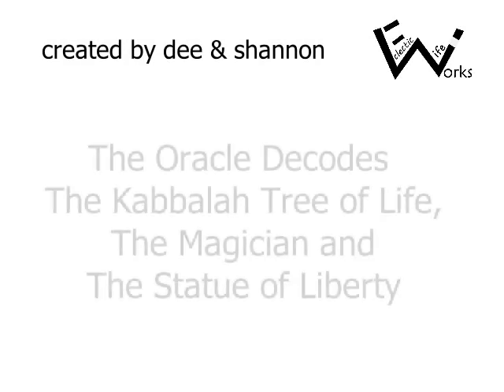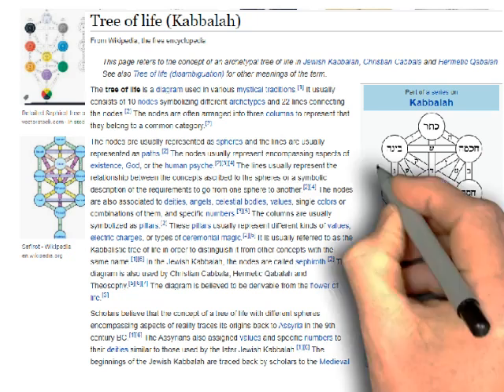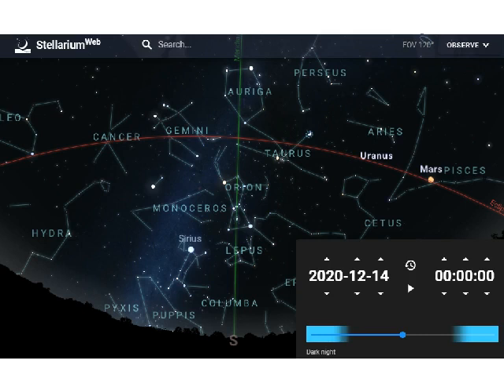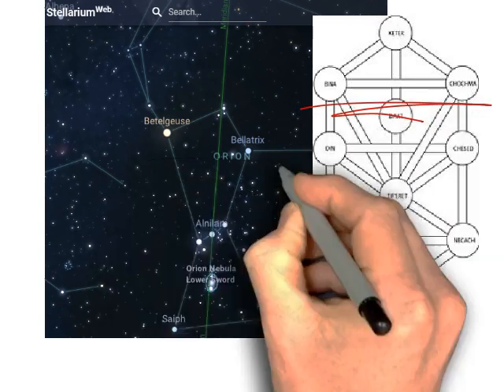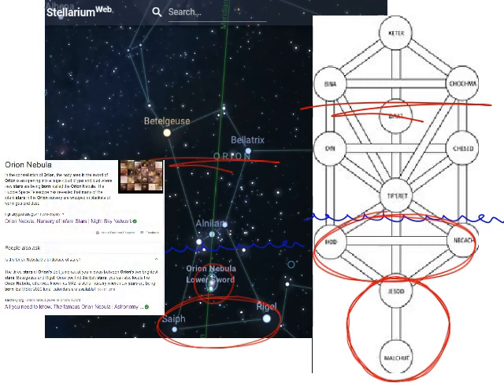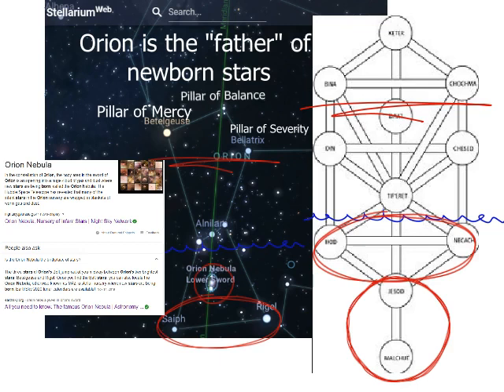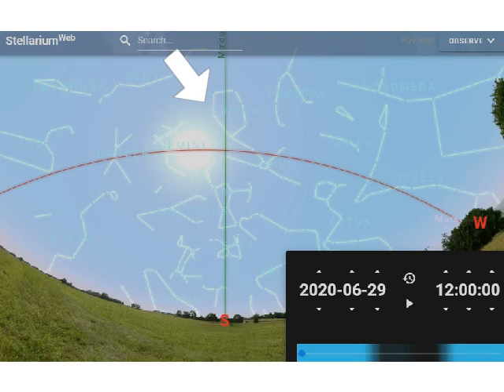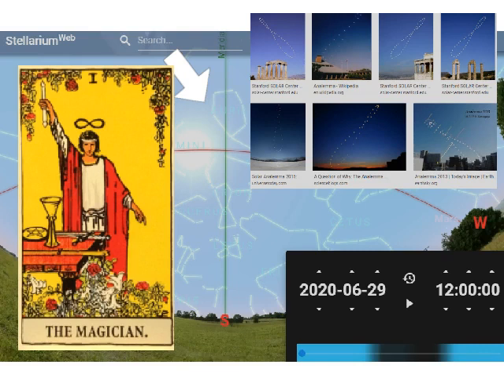The Oracle Decodes The Kabbalah Tree of Life, The Magician and The Statue of Liberty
The Oracle Decodes The Kabbalah Tree of Life, The Magician from the tarot and The Statue of Liberty in a way you have never seen before.  Our private video series teaches you all the tricks and techniques those behind the masks are using to keep the deepest knowledge and wisdom hidden from you. to get your private copy, send us an email to